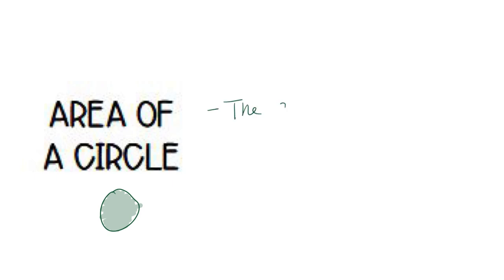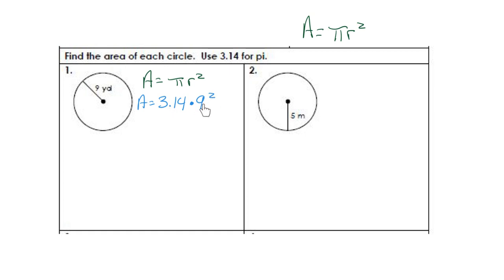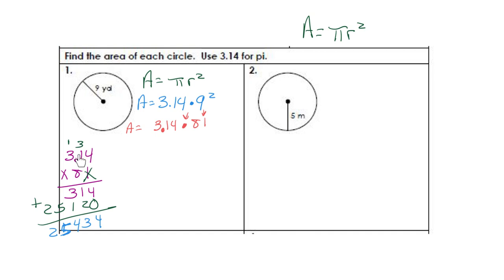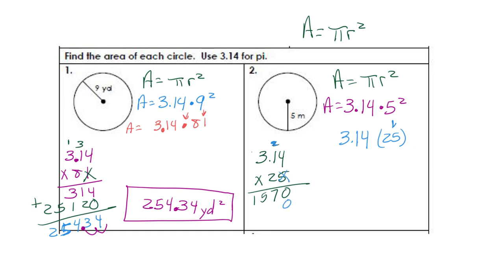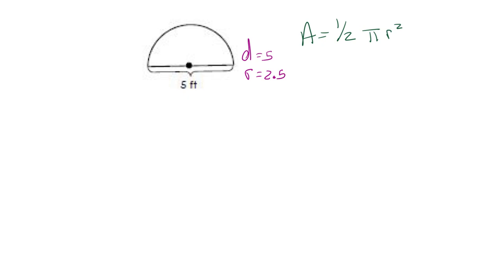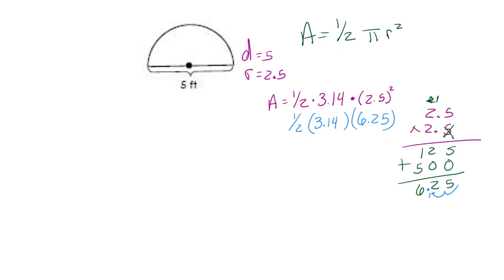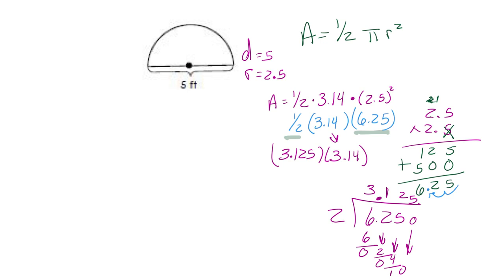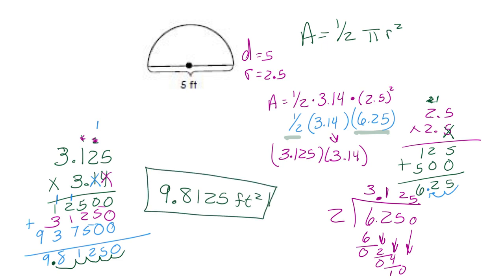Area of a Circle 7